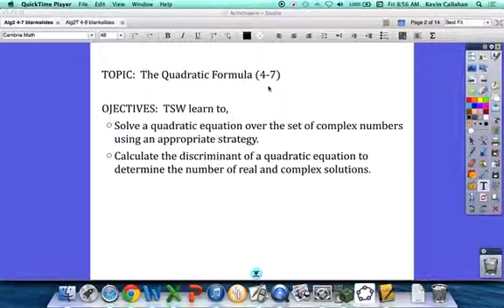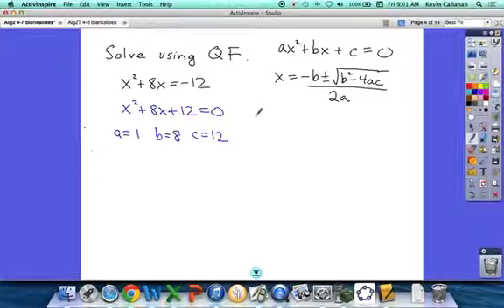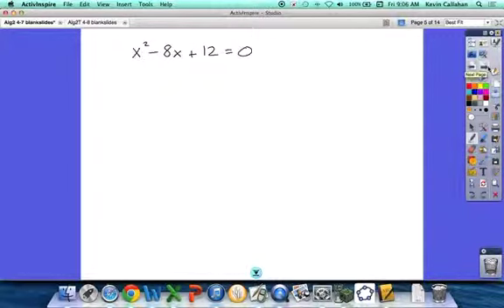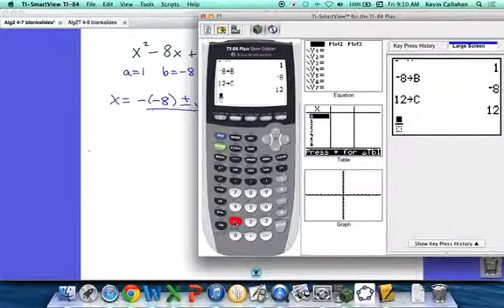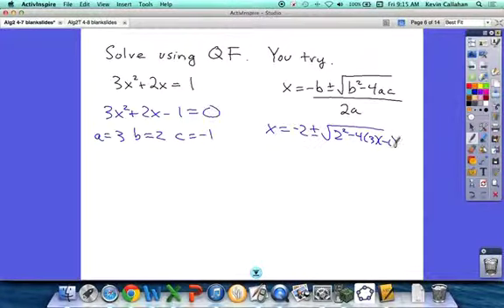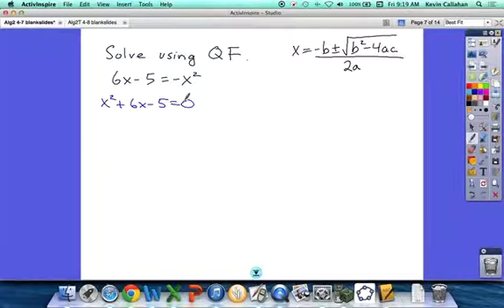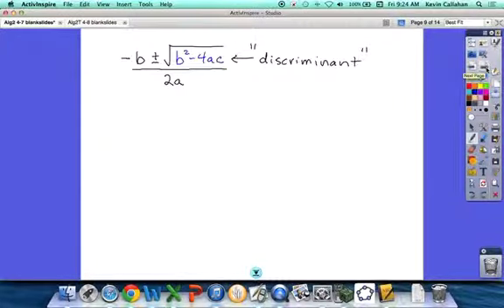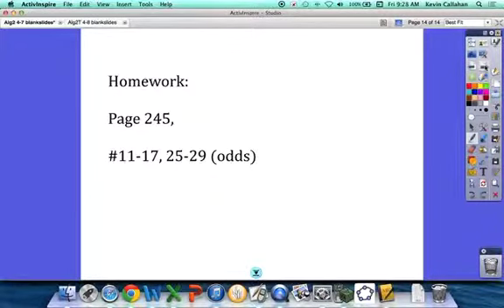Alg2 4 7 video